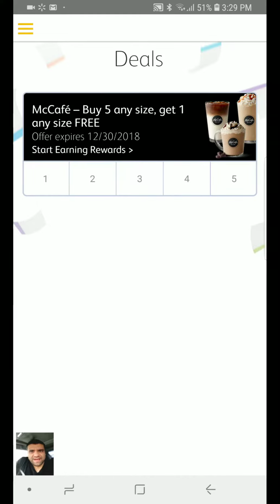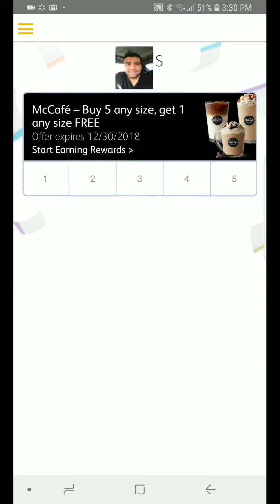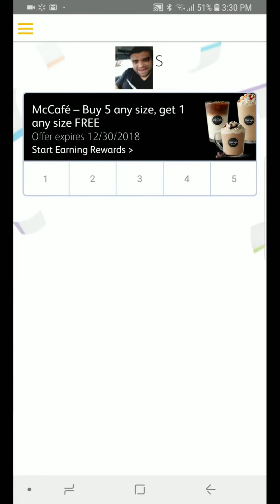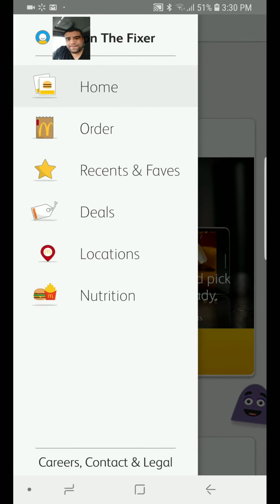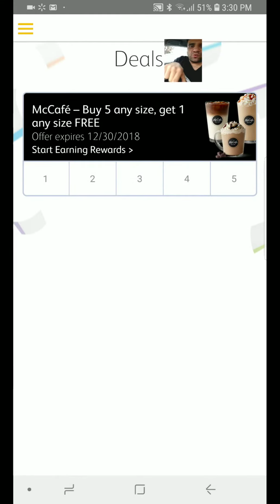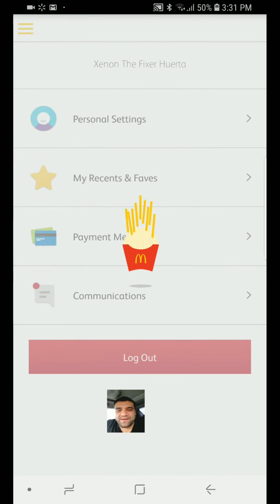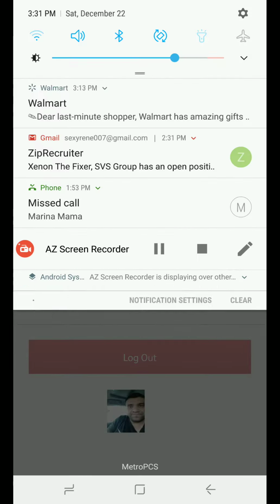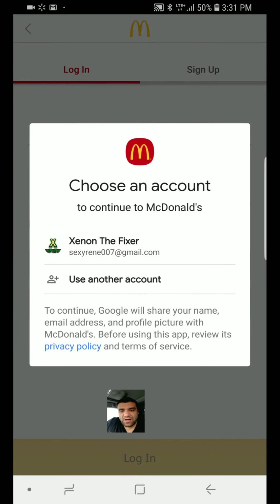How To Fix A No Show Deal on McDonald's APP PROBLEM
Show's only one deal Mc-Cafe Deals-But It Won't Show The Rest I Will Show You How To Fix That Problem